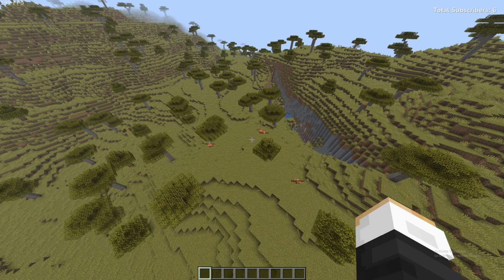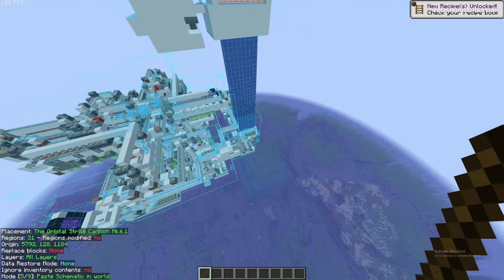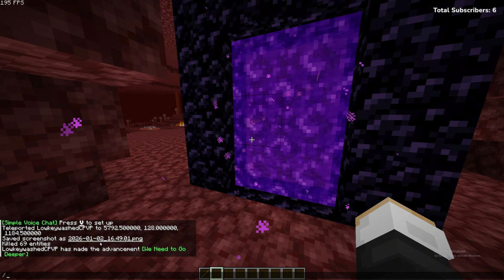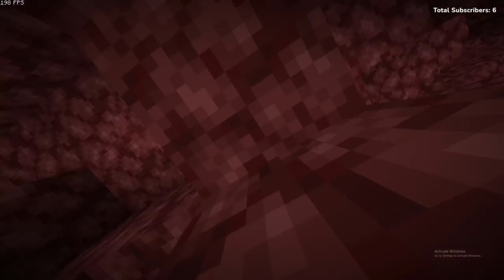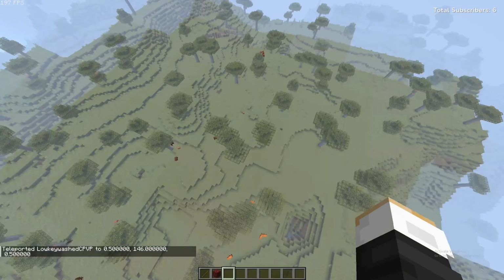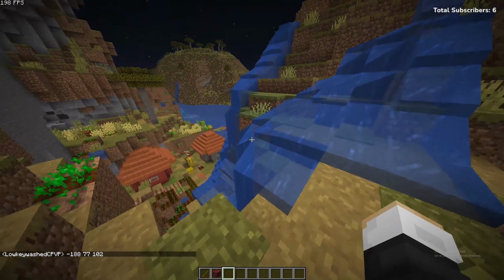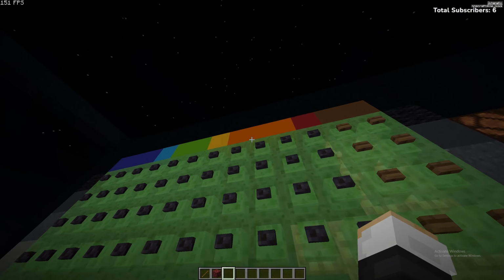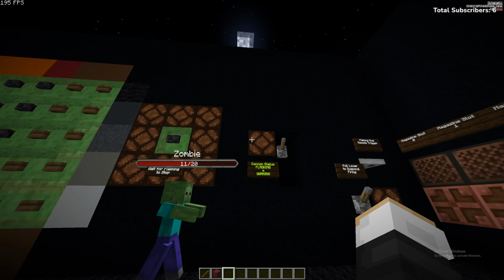how to use the orbital strike cannon mk.6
this video gives you a guide on how to set up and use the orbital strike cannon mk 6 by cubicmetre. the schematics and excel file can be found in the description from cubicmetres vid about the cannon.